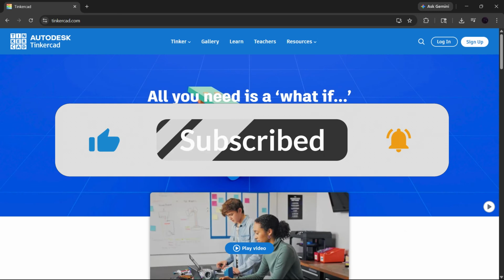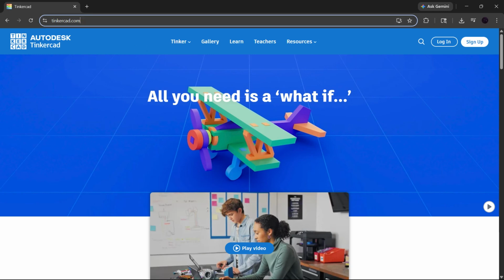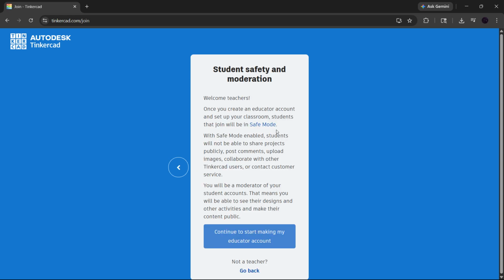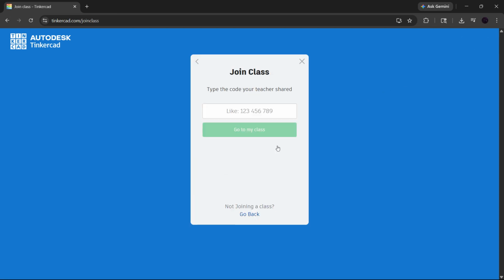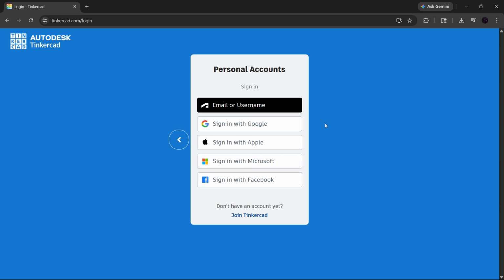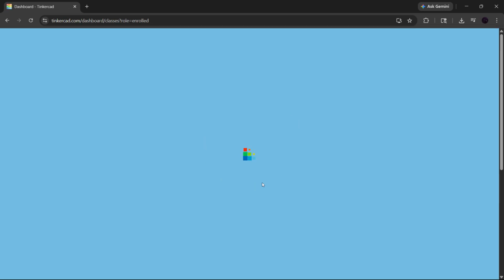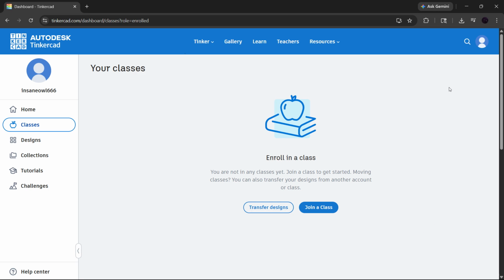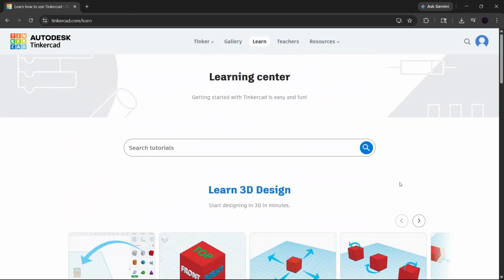How To Register Tinkercad (2026 Easy Guide)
Learn how to register for a free Tinkercad account in 2026 using email, Google, Apple, or Microsoft. This step-by-step tutorial shows you how to choose the right account type and complete signup fast.

Timestamps
0:00 Introduction
0:21 Open Tinkercad And Click Sign Up
0:40 Choose Educator, Student, Or Personal Account
1:10 Register With Email Or Social Sign-In
1:50 Complete Verification And Finish Setup
2:18 Start Using Your Tinkercad Dashboard

- How To Choose The Right Tinkercad Account Type
- How To Sign Up For Tinkercad With Email
- How To Register Tinkercad Using Google, Apple, Or Microsoft
- How To Complete Your Autodesk ID Setup
- How To Start Using Tinkercad After Registration

💡 Pro Tips For Registering Tinkercad
- Use a personal email you can access long term so you never lose your Autodesk ID.
- If you want the fastest setup, choose Google, Apple, or Microsoft sign-in.
- Students should use the class code option only if their teacher gave them one.
- Teachers should choose the Educator account to manage classrooms properly.
- Double-check your date of birth and country before submitting the form.